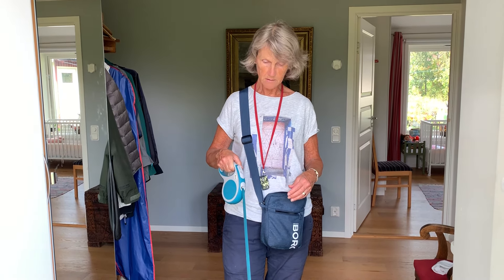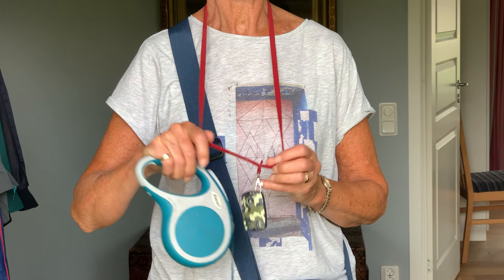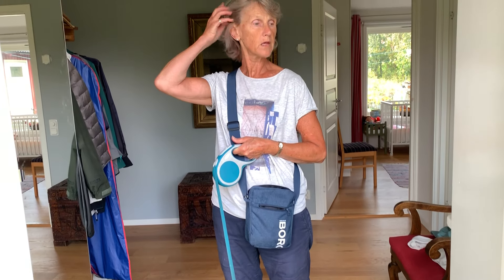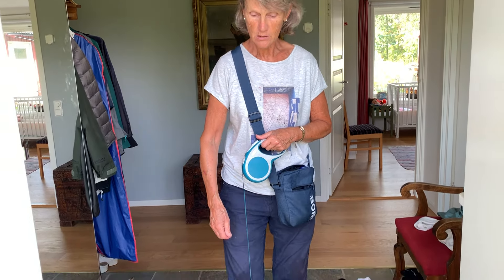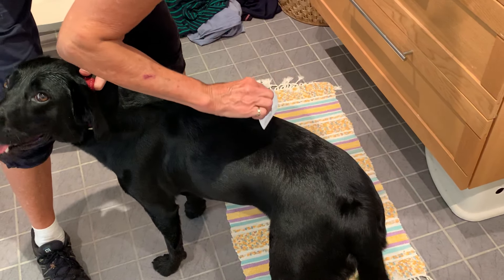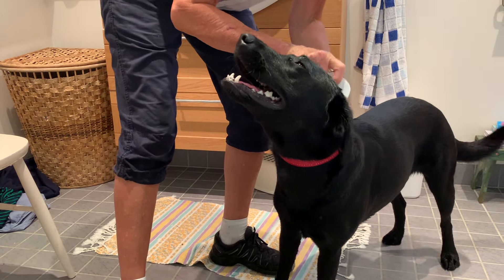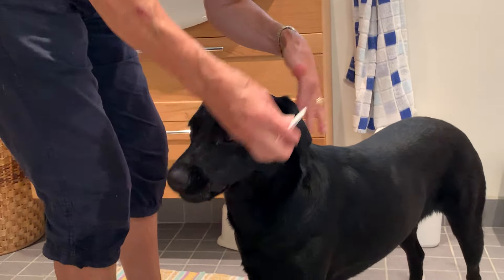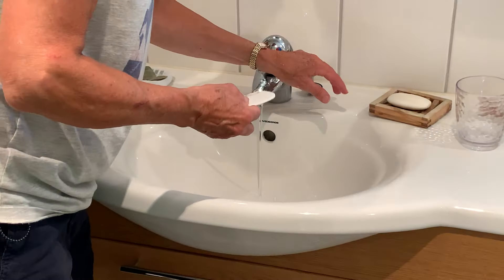How to check your dog for ticks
Short instructional video on how to go through your dog carefully with a tick comb after a walk.